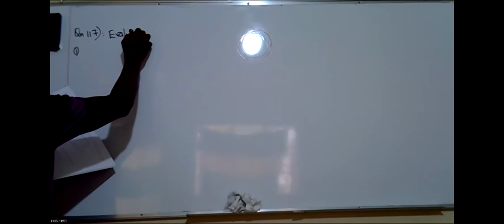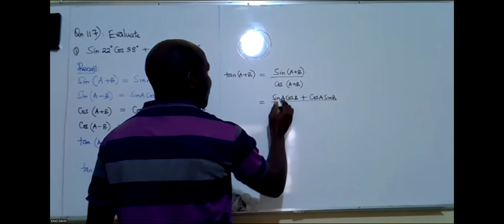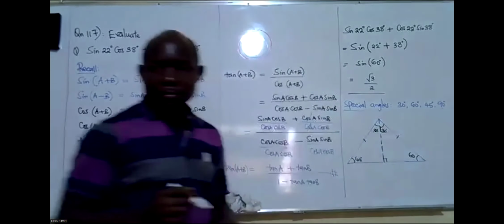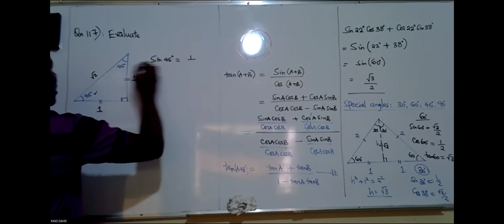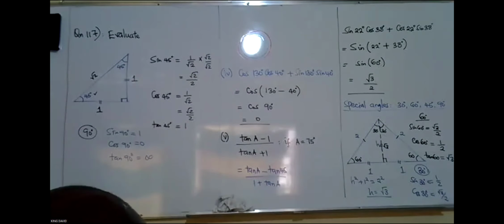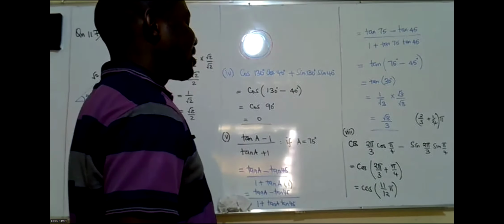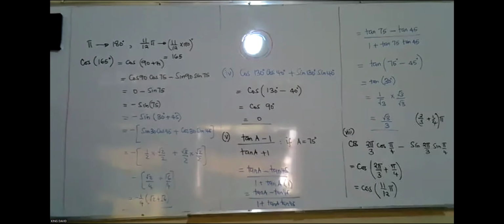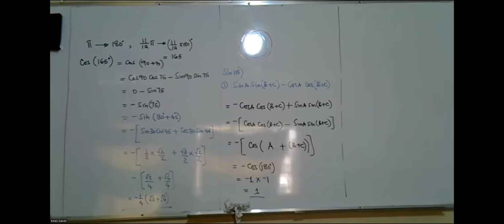Pure Mathematics by Mr Mwima Emmanuel Part 1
deep analysis of Pure math